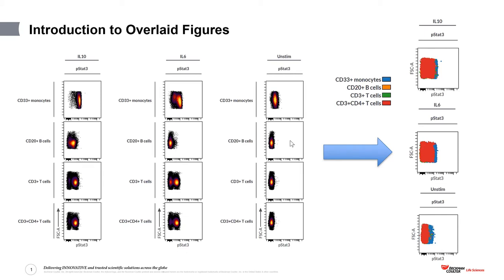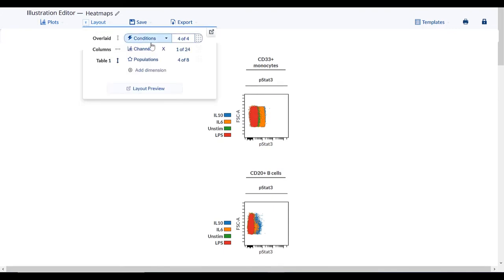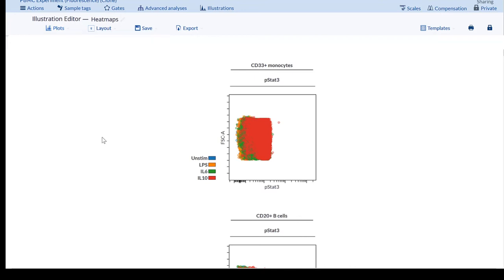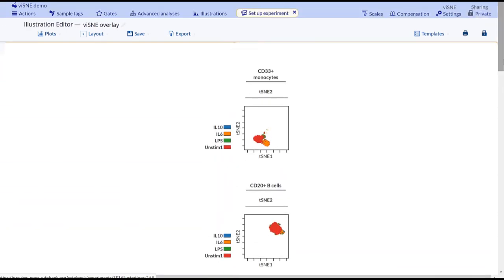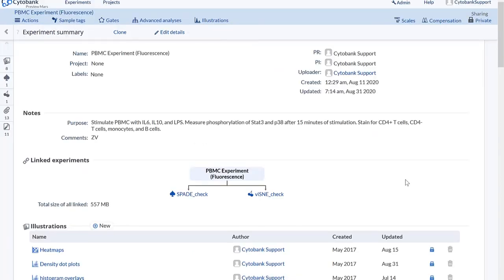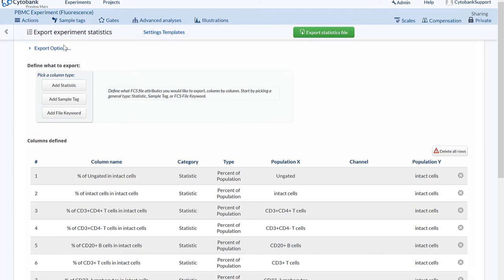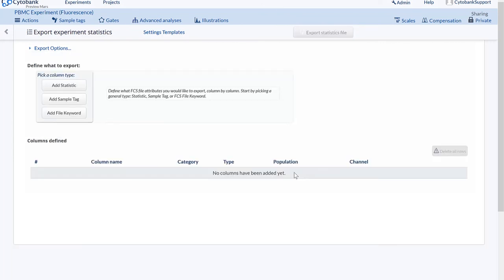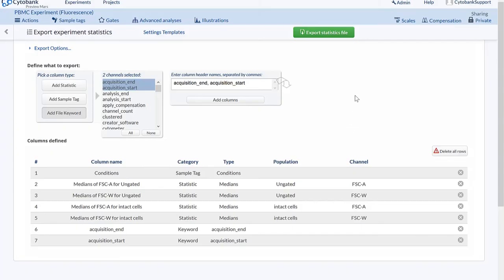Figures and Statistics for Complex Data Sets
Get an introduction to overlaid figures in the next video. Learn how to create colored overlay plots using different gated populations or conditions and overlay manually gated populations onto a viSNE plot.